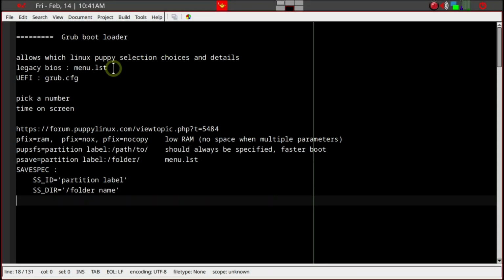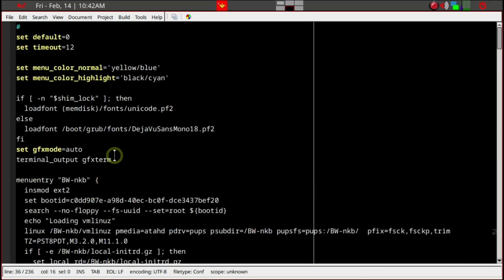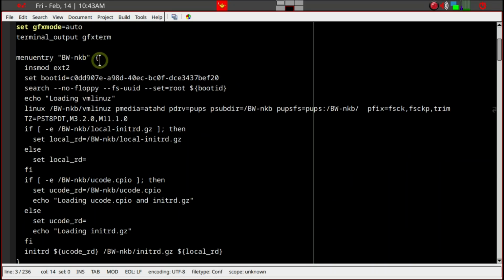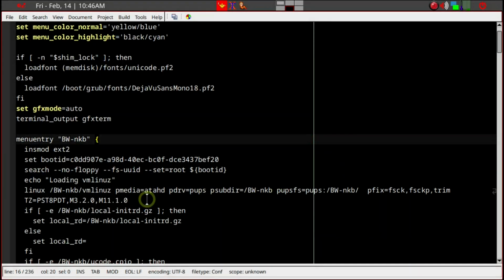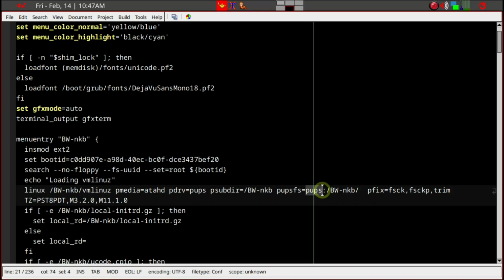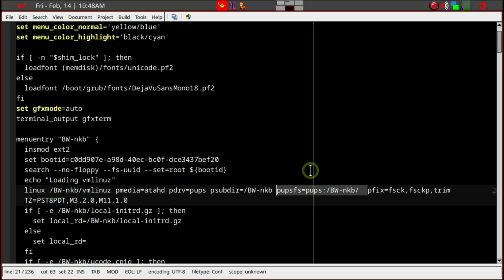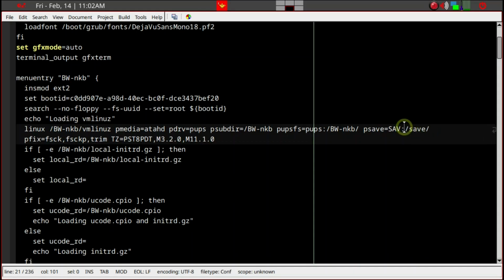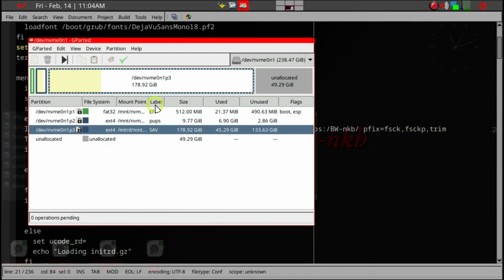boot loader overview: grub.cfg / menu.lst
@puppy_BYTE shows overview of UEFI/legacy bios grub menu in puppylinux.

legacy bios :  menu.lst
UEFI :    grub.cfg

important parameters:
 pupsfs=partition label:/path/to/  faster boot
 psave=partition label:/folder/  menu.lst (grub4dos)